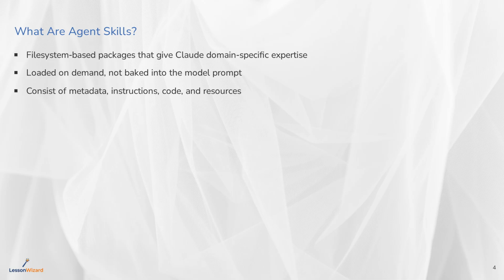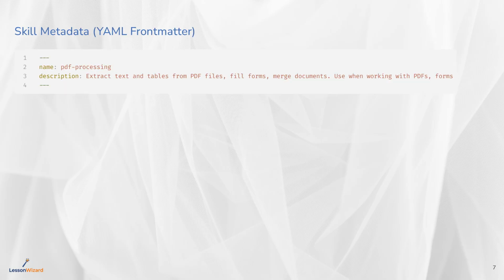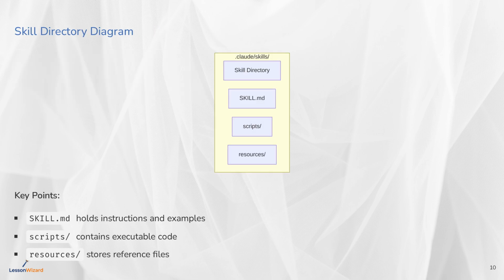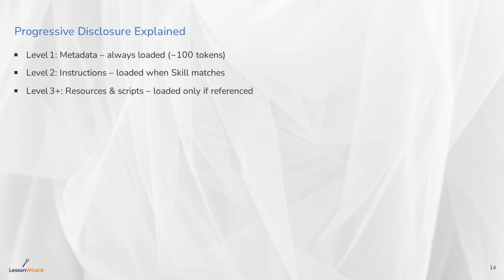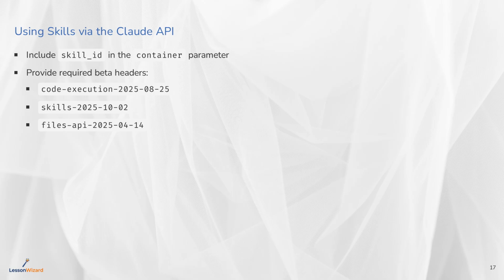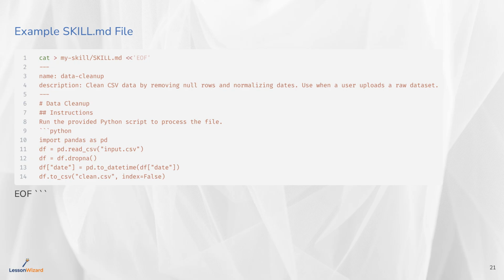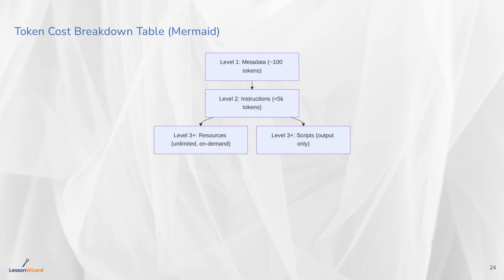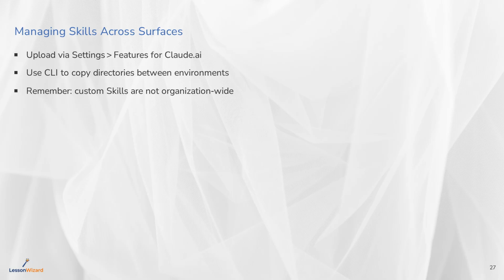Agent Skills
In this lesson we cover Claude Code Agent Skills...

⏱️ Timestamps:
0:00 Agent Skills
0:30 Why Agent Skills Matter
1:00 Learning Objectives
1:30 What Are Agent Skills?
2:00 Benefits of Using Skills
2:30 Pre‑built vs Custom Skills
3:00 Skill Metadata (YAML Frontmatter)
3:30 Example Metadata in Practice
4:00 Filesystem Structure of a Skill
4:30 Skill Directory Diagram
5:00 Instructions Content Type
5:30 Code Content Type
6:00 Resources Content Type
6:30 Progressive Disclosure Explained
7:00 Loading Levels Diagram
7:30 Security Considerations
8:00 Using Skills via the Claude API
8:30 Example curl with required headers
9:00 Using Skills in Claude Code (No API)
9:30 Steps to Create a Custom Skill
10:00 Example SKILL.md File
10:30 Data Cleanup
11:00 Read instructions
11:30 Running Scripts Within a Skill
12:00 Token Cost Breakdown Table (Mermaid)
12:30 Limitations & Best Practices
13:00 Sharing Models for Skills
13:30 Managing Skills Across Surfaces
14:00 Recap of Key Steps
14:30 Summary
15:00 Thank You!

📚 Resources:
• Tutorial created with LessonWizard